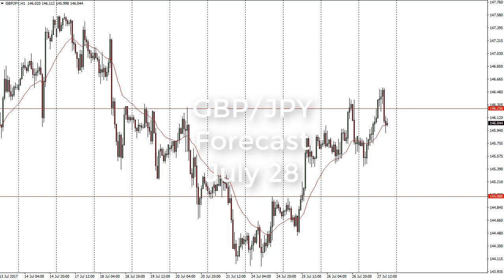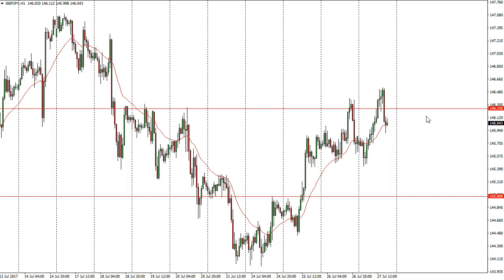GBP/JPY Technical Analysis for July 28, 2017 by FXEmpire.com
The British pound went sideways initially during the day, dipping a little bit, and then rallied on Thursday. For the full article go - GBP/JPY Forecast July 28, 2017, Technical Analysis.Find more information about Forex and Commodities News Technical Analysis Fundamental Analysis and Brokers on FX Empire